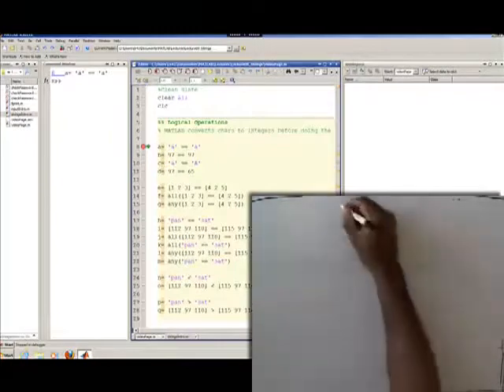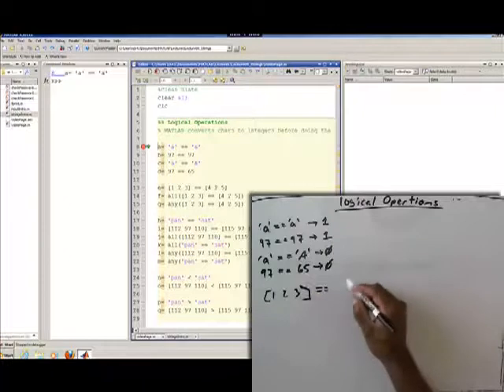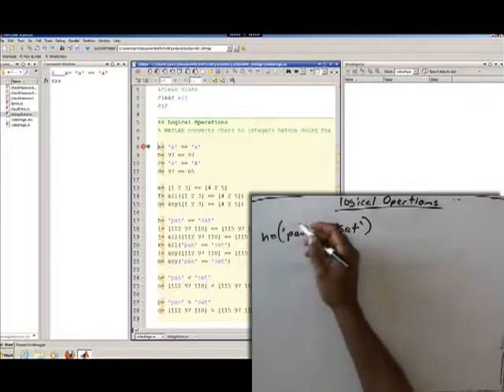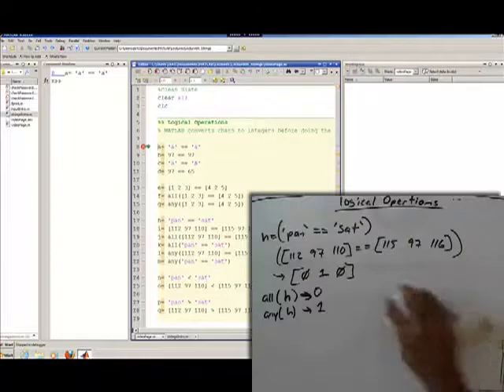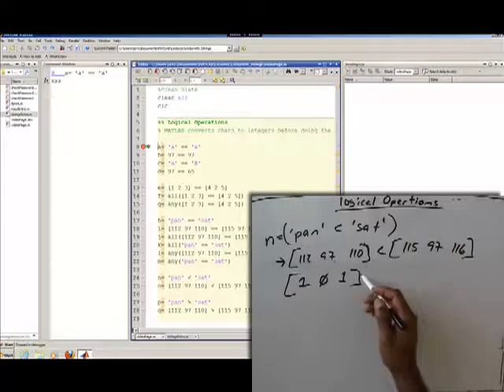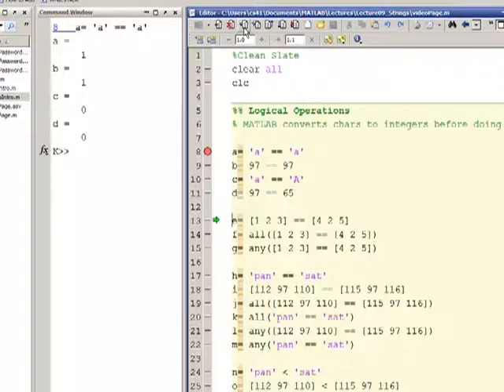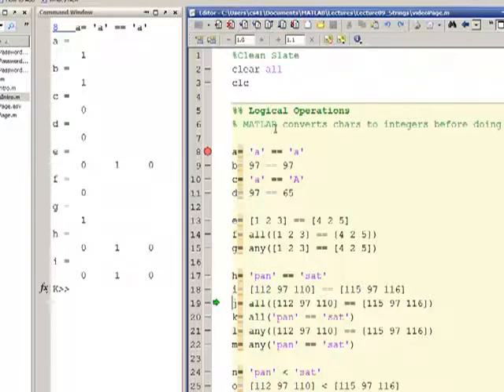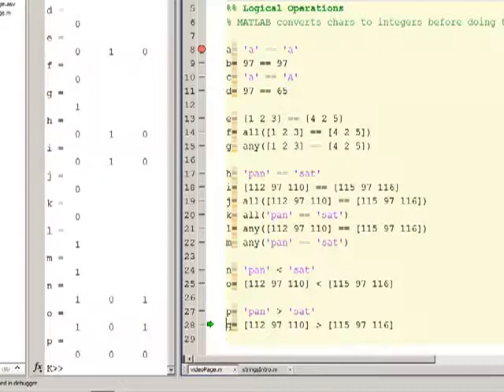L09 V07 Strings Logical Operations